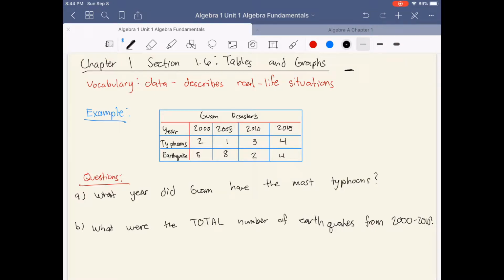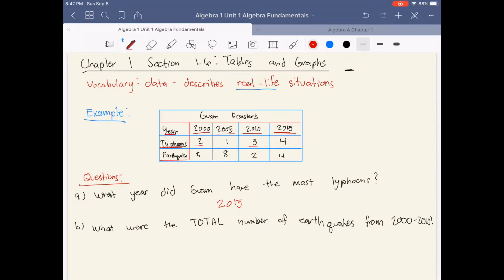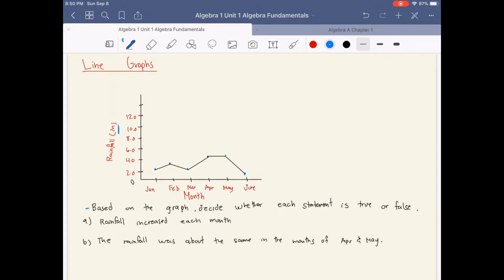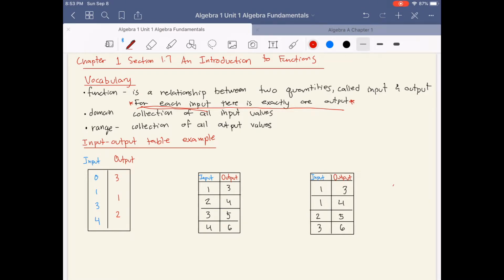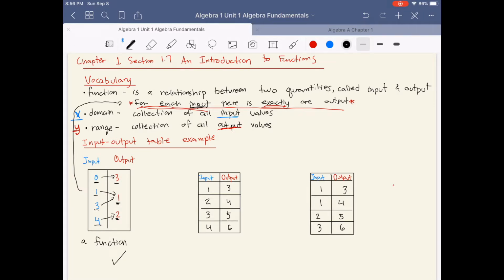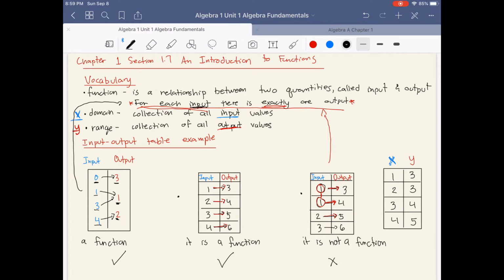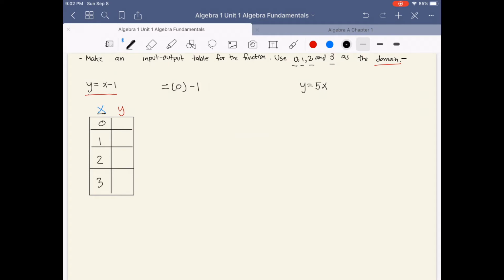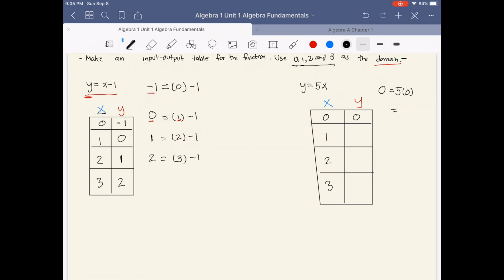Tiyan High School Algebra 1 Chapter 1, Sections 1.6, 1.7